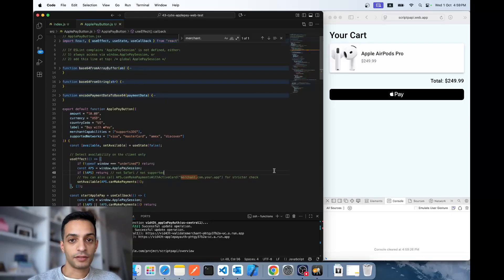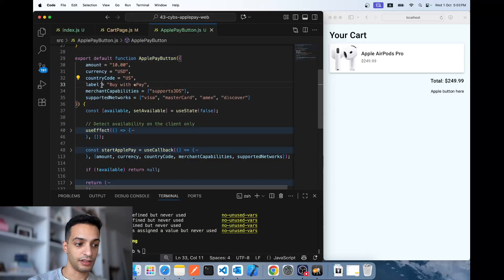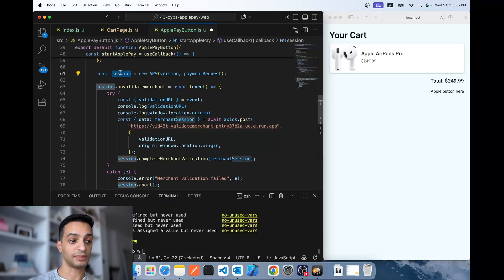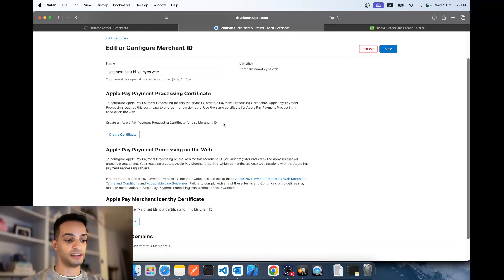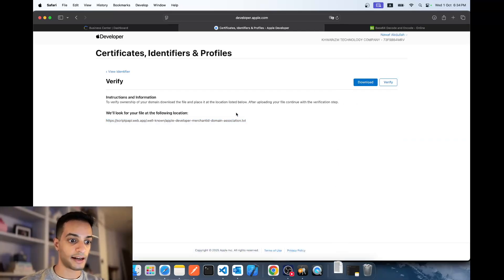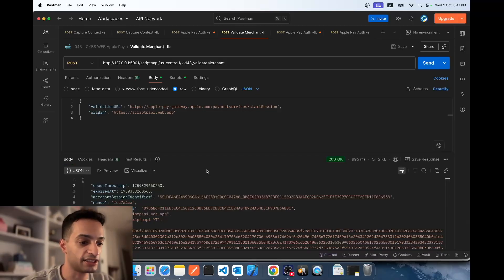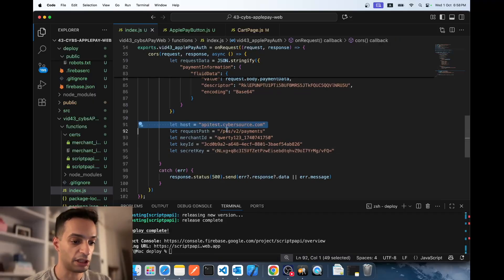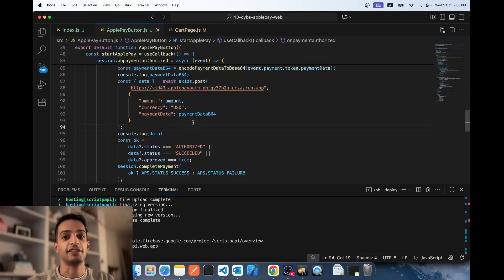How to Implement Apple Pay on the Web via Cybersource – React/Node Tutorial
Learn how to implement Apple Pay on the Web with Cybersource Gateway using gateway decryption.

In this tutorial, I walk you step-by-step through the entire process:
- Creating a Processing Certificate
- Generating a Merchant Identity Certificate
- Domain verification for Apple Pay
- Implementing Merchant Validation on the frontend
- Generating the Apple Pay token
- Sending the payment through Cybersource gateway
- Displaying the Apple Pay button
- And finally, seeing the end-to-end result

Whether you’re a developer integrating Apple Pay for the first time or just exploring how Cybersource handles decryption, this video will give you the full walkthrough.